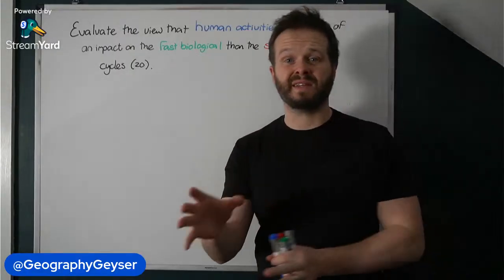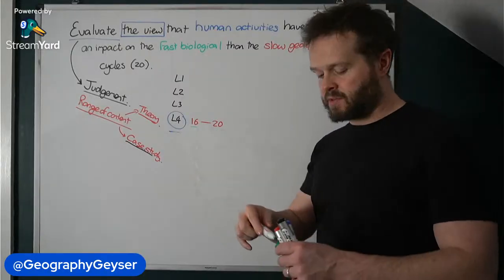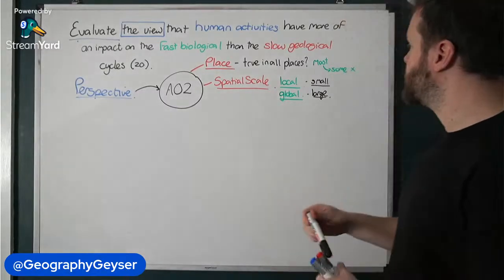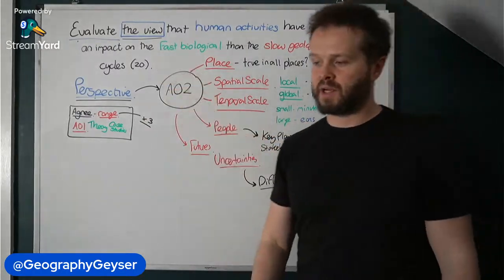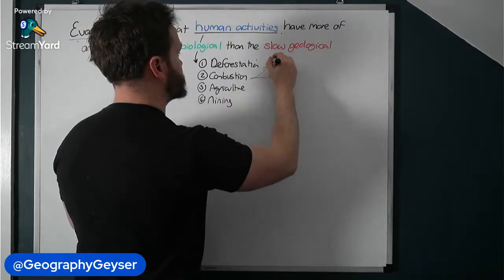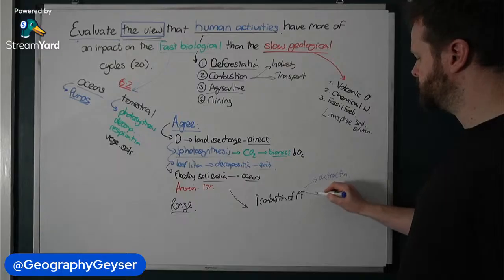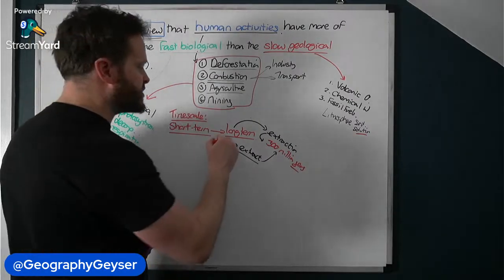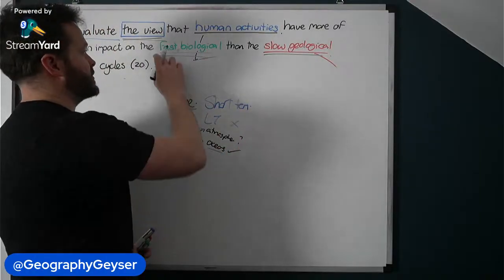Geography Geyser 4th LIVE: Carbon Cycle EQ1 - Exam Technique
After 3 LIVES on content this one is about exam technique. This is what most A-Level students struggle with and need assistance with in terms of how to structure paragraphs and select content for those paragraphs that will yield the highest mark. We'll be looking at a 6, 8, 12 and 20 mark question utilising the content from EQ1.